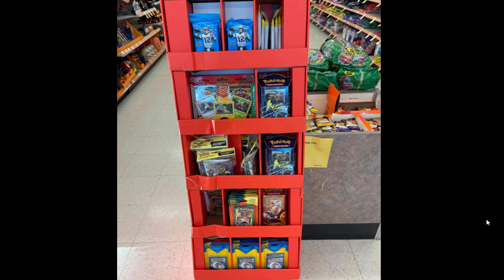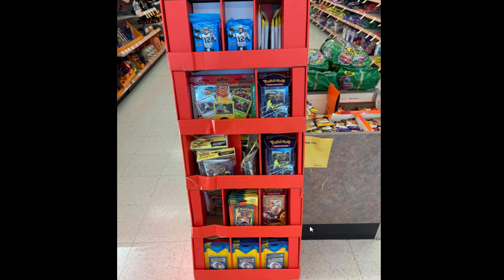Walgreen's Pokémon Mystery Pack *Restock*!!